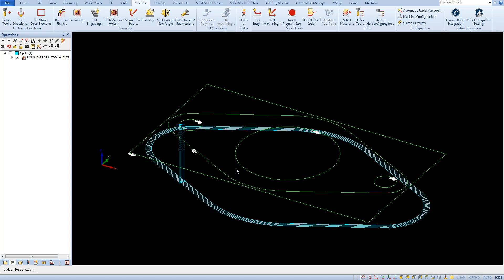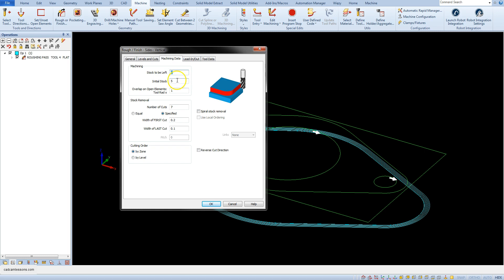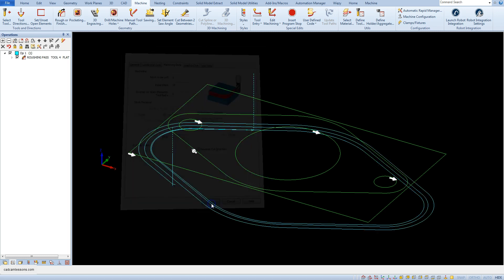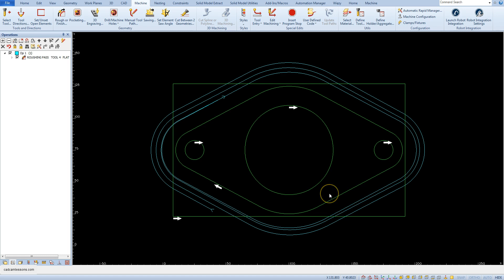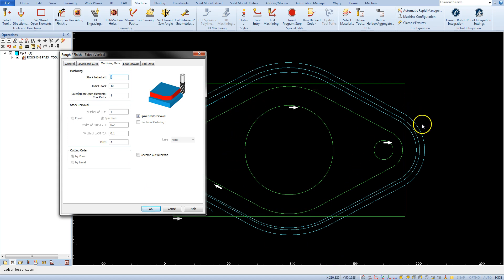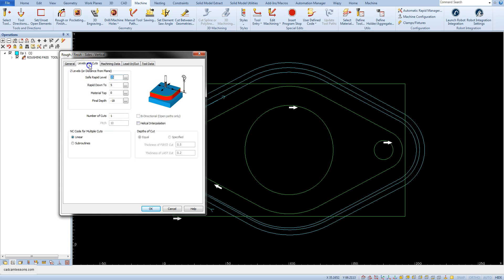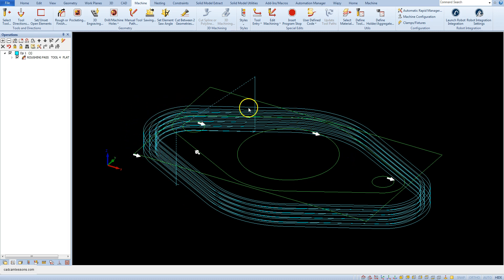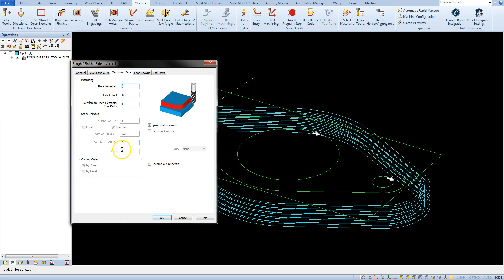Contour Machining part 9 - Spiral Stock Removal - Alphacam Tutorial - 029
Spiral Stock Removal in contour machining in Alphacam.